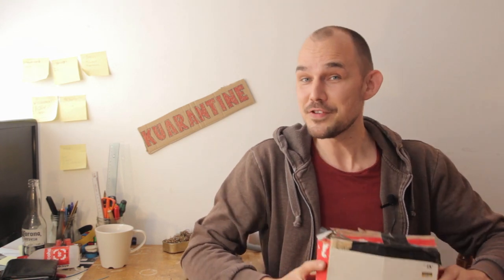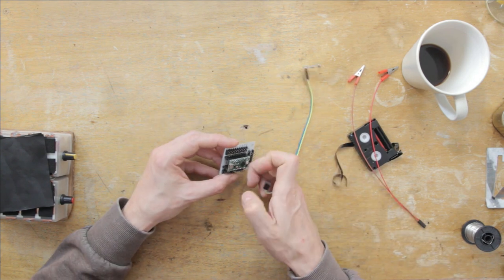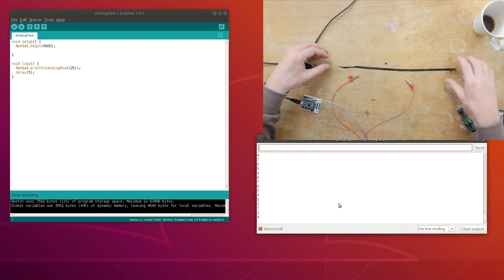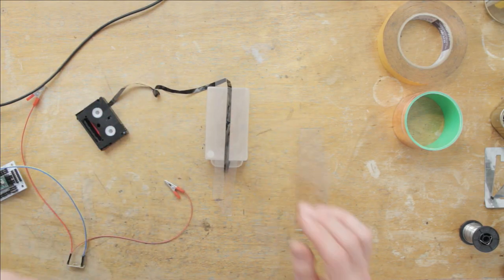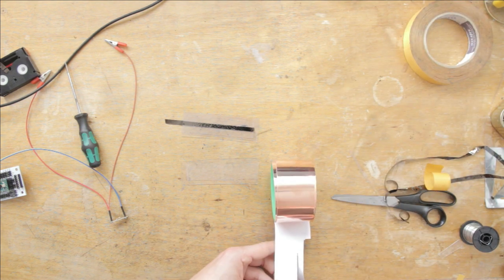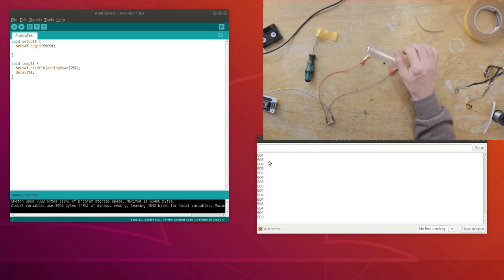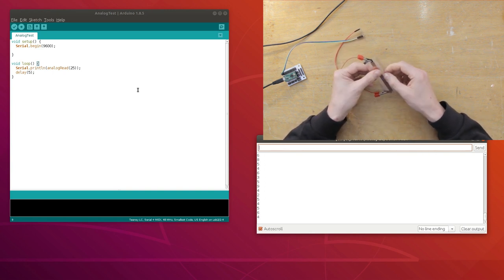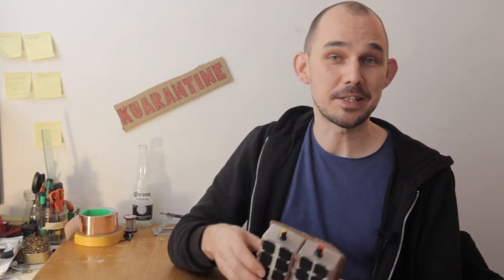Investigating DIY slider sensors made from miniDV tape, with the Kontrol Freak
In this "Kontrol Freak" tutorial video, I investigate the possibility of making an analog positional slider out of old miniDV tapes. I go through a couple of attempts before I make it work. It turns out to be tricky, but possible.
I use very basic materials like tape and plastic scraps, as well as a Teensy LC microcontroller and some other electronics from my KontinuumLAB Instrument Kit, and of course the miniDV tape itself.
[EDIT] There is a newer video, where I perfect these techniques, and use them in an actual instrument.

These videos are part of series 3 of the "Kontrol Freak" videos, filmed during the 2020 viral quarantine.